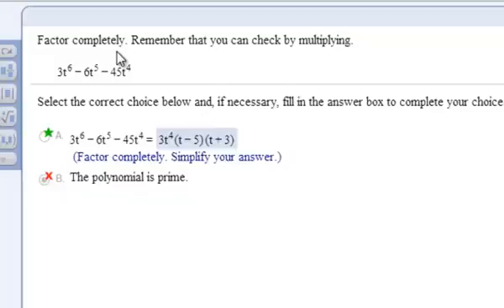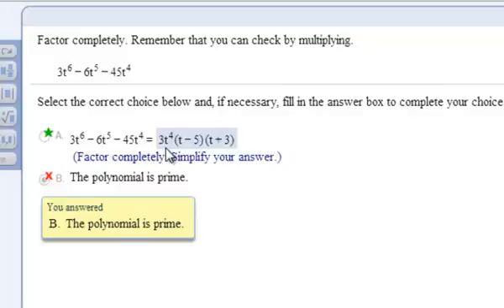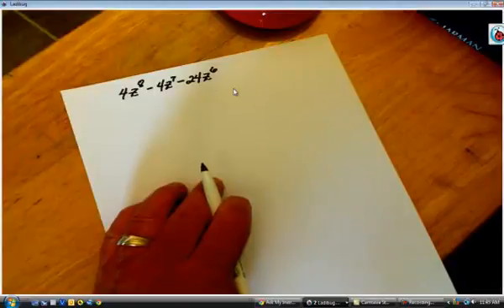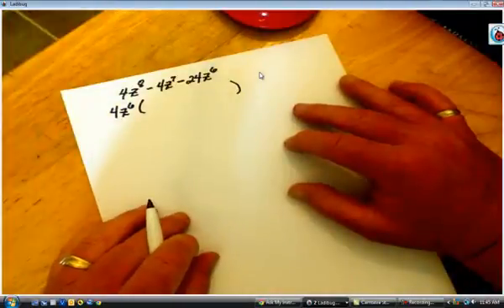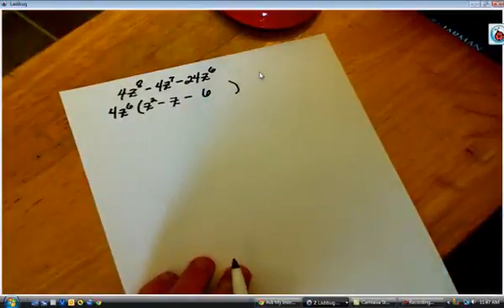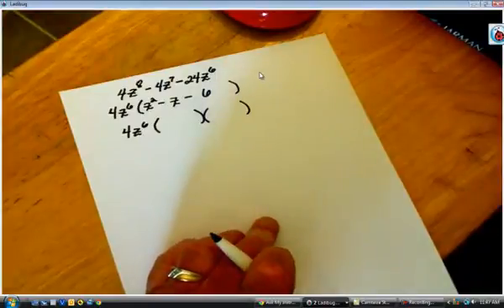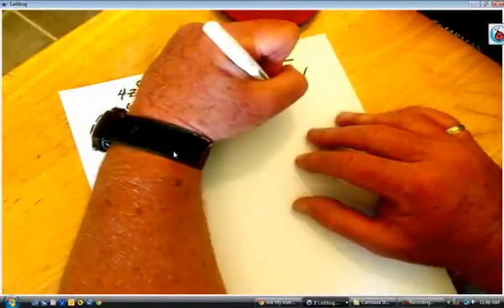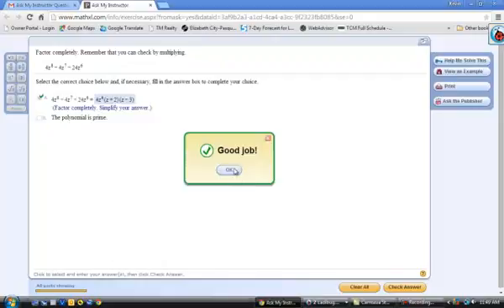common factor then trial and error